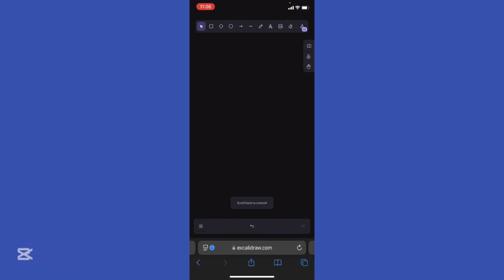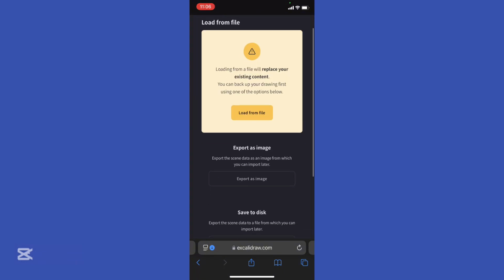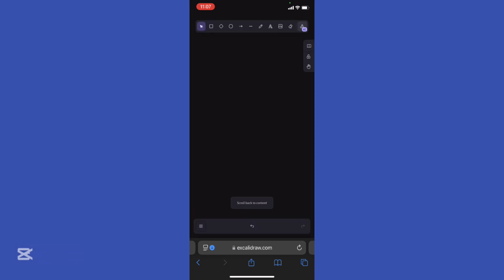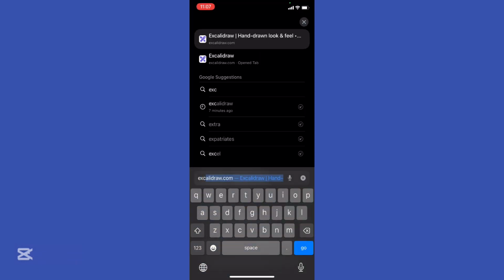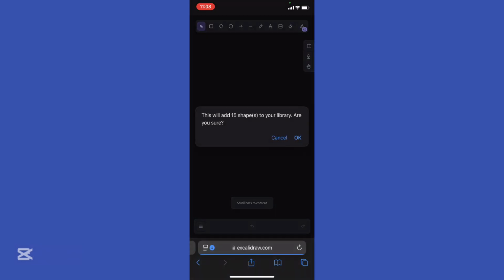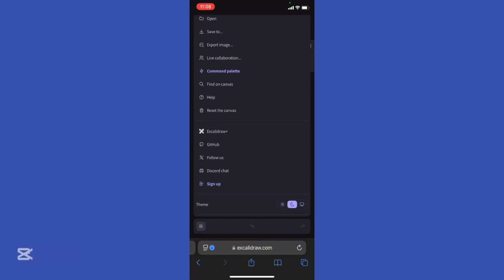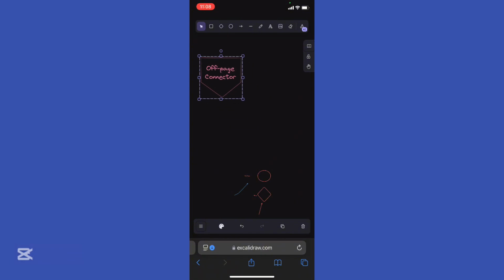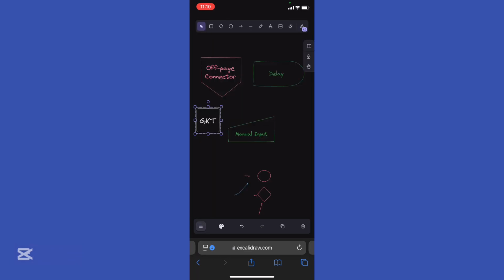How to use excalidraw templates for quick sketches (2024)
How to use excalidraw templates for quick sketches

Learn how to use Excalidraw templates for quick sketches in this tutorial. Perfect for quick and easy online drawings!

Learn how to create quick and stunning sketches with Excalidraw templates! In this video, we'll show you how to utilize pre-made templates to speed up your workflow and take your sketching skills to the next level. From brainstorming ideas to creating visually appealing diagrams, Excalidraw templates can help you achieve professional-looking results in no time. So, if you're looking for a way to boost your productivity and creativity, watch this video to discover the power of Excalidraw templates and start creating amazing sketches today!